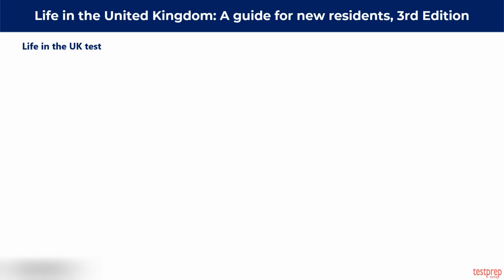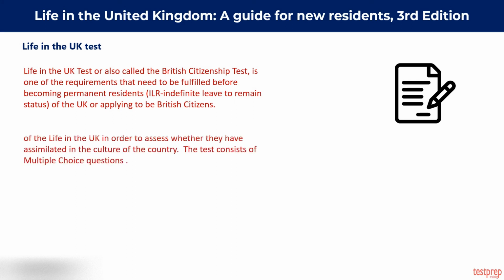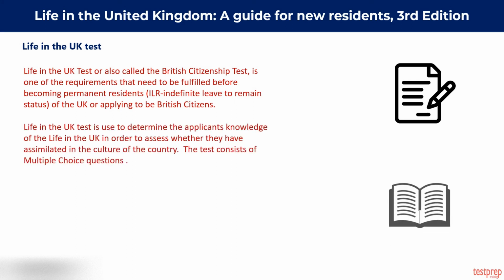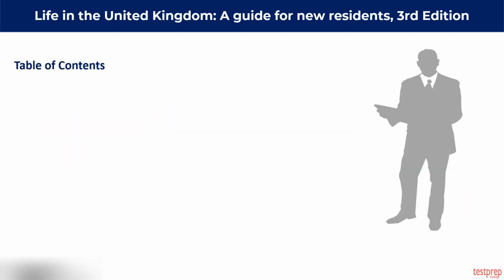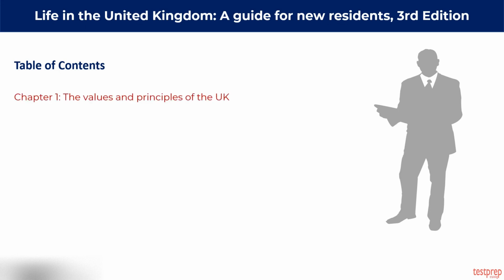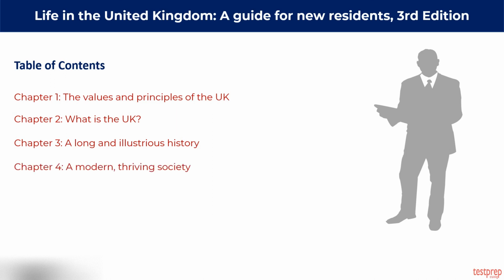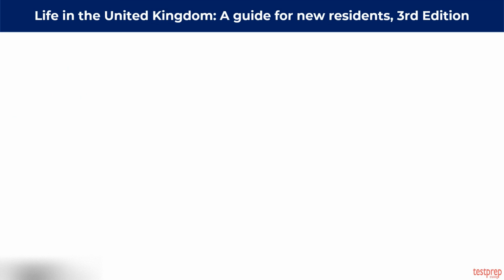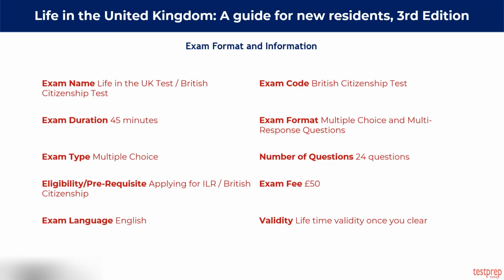Life in the United Kingdom: A guide for new residents | Testprep Training